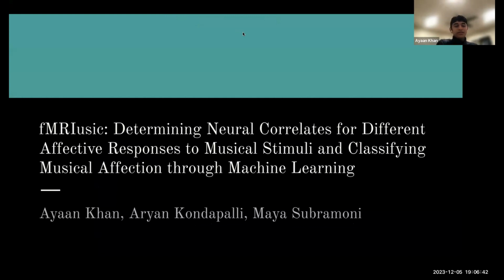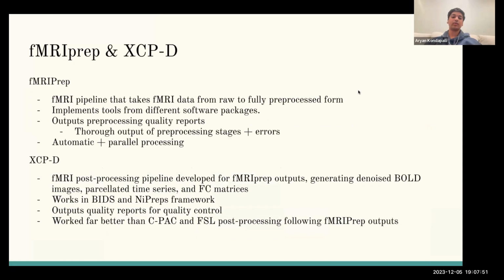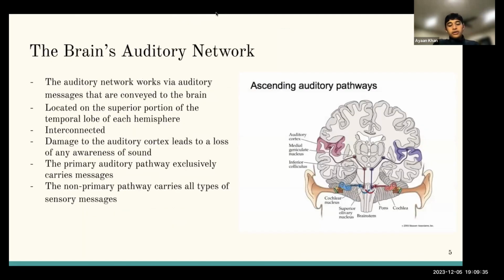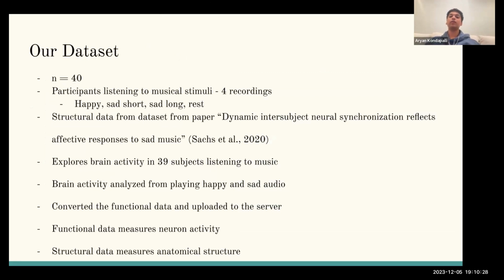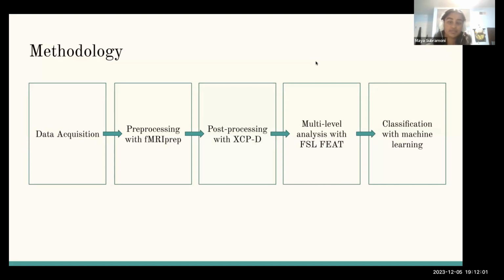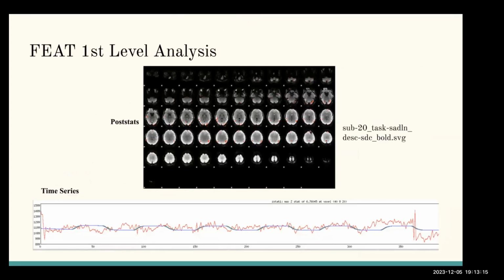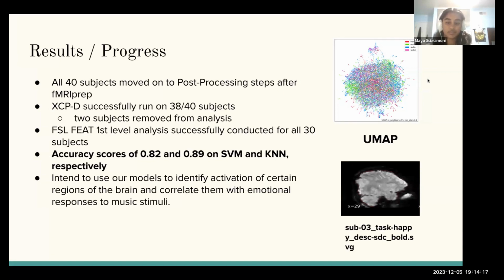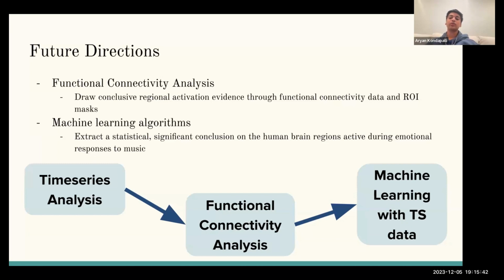ASDRP Colloquia fMRIusic: Determining Neural Correlates for Different Affective Responses to Music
Determining Neural Correlates for Different Affective Responses to Musical Stimuli and Classifying Musical Affection through Machine Learning

Functional Magnetic Resonance Imaging, known as fMRI, is a non-invasive neuroimaging technique. It utilizes BOLD signals to construct high-resolution images of brain activity from subjects instructed to perform tasks or respond to stimuli within an MRI machine. Extracting information from fMRI data requires choosing an appropriate raw dataset and performing numerous preprocessing steps to reduce noise and artifacts. This summer, the dataset accompanying the paper “Dynamic intersubject neural synchronization reflects affective responses to sad music” (Sachs et al., 2020), publicly available at openneuro.org, was chosen for analysis. The dataset contains scans of the brain activity of 40 participants listening to music that evokes either sadness or happiness. The data was preprocessed through a fMRIprep pipeline, as well as using ICA-Aroma. It was then analyzed via CPAC. Currently, this project works to analyze the preprocessed outputs, through FSL FEAT analysis, another neuroimaging tool, to create a processing pipeline for this study’s purposes. The resulting time-series outputs of FSL and CPAC will be implemented in a machine learning algorithm for data analysis that will help provide insight into how stimulus-driven changes in activity and connectivity in the brain correlate to emotional enjoyment and intensity.

RESEARCHERS: Aryan K., Ayaan K, Maya S., Nishita V.

ADVISOR: Jahanikia, Neuroscience